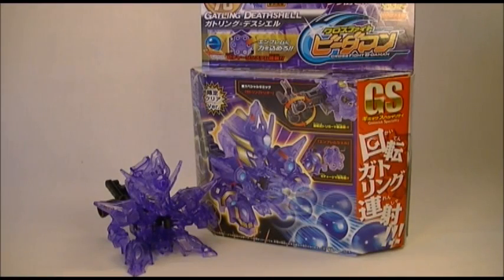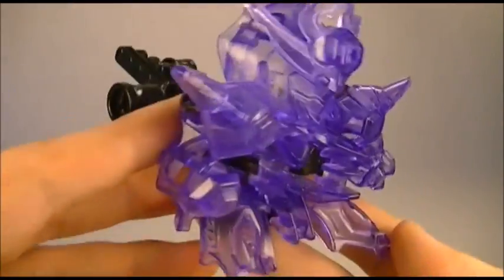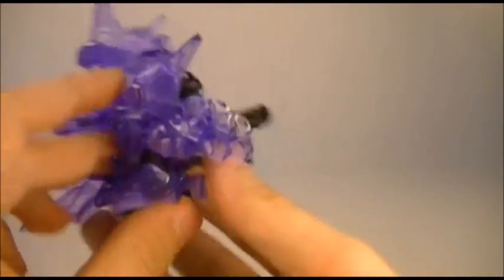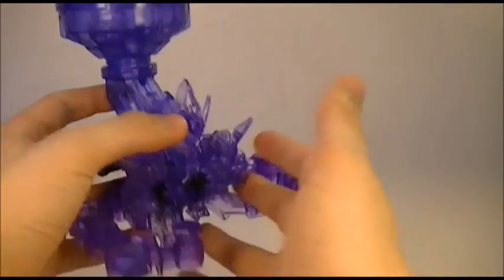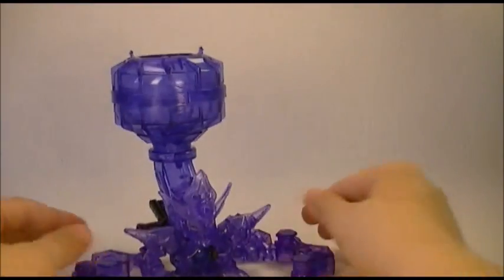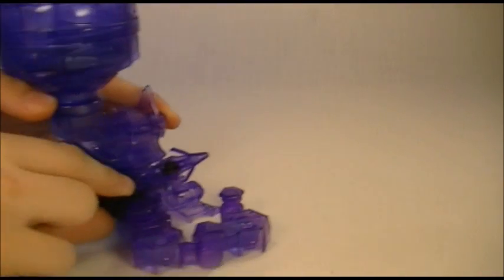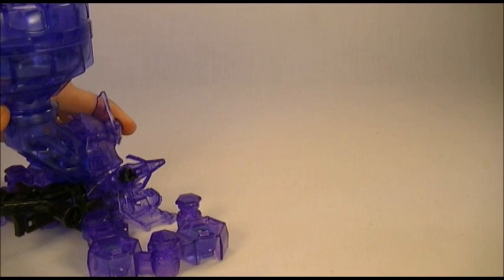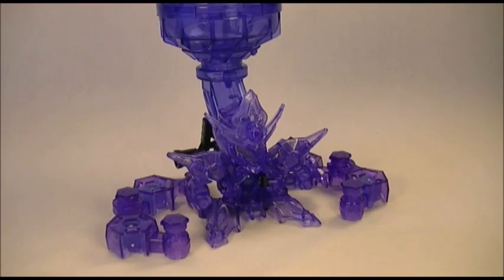Cross Fight B-Daman Review - CB-78 GATLING=DEATHSHELL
So very, very purple.